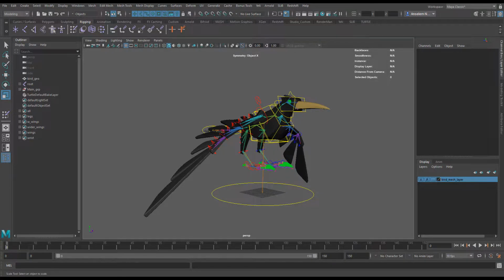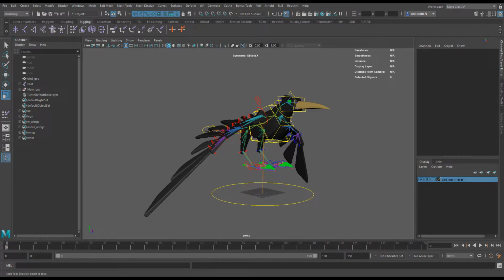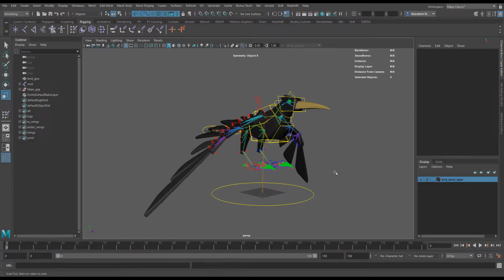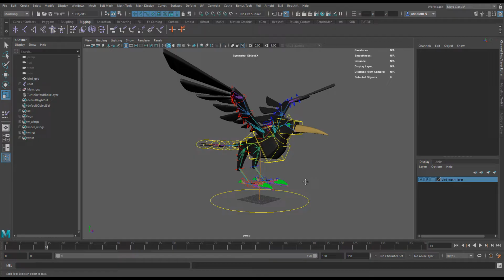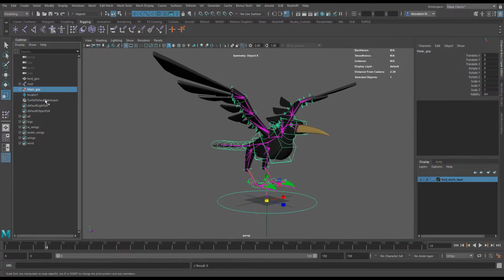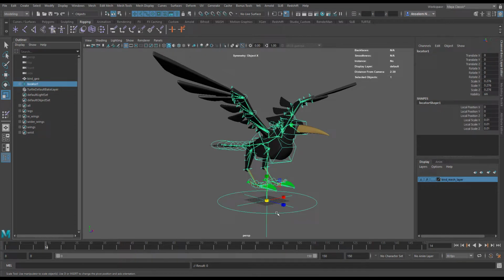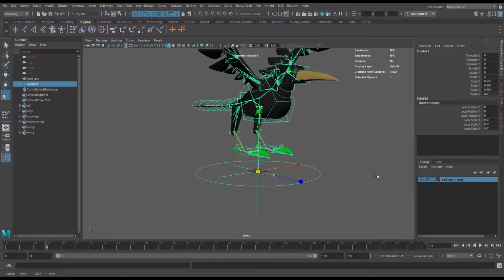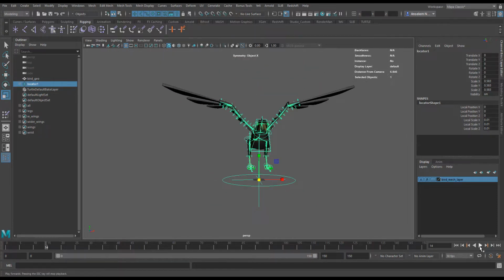Maya 2018 Tip - Rig Scaling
In most situation all you want to do is scale your rig to fit your scene, when this becomes a challenge it can be pretty frustrating for the animator.

In this video we go through the quick and easy process of getting this solved.